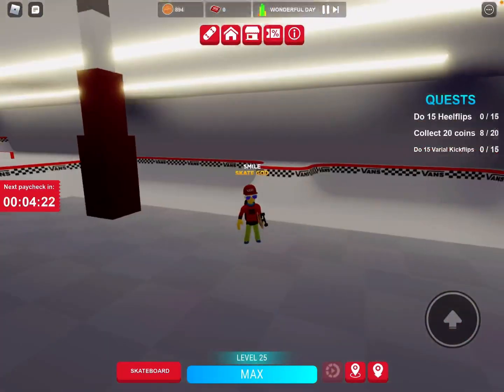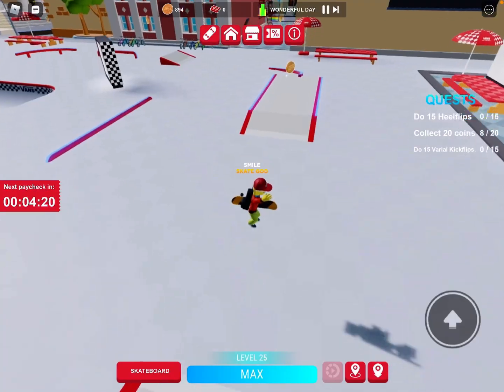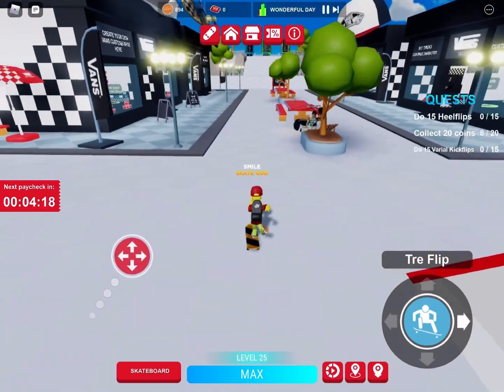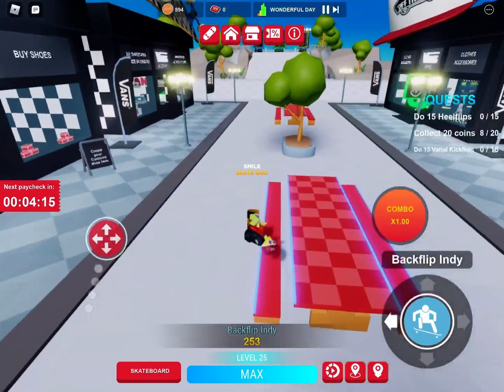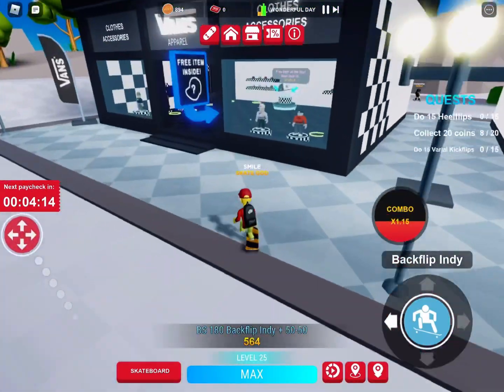How to get the White-Black Classic Patch Trucker Hat in Vans a world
Epic but hard